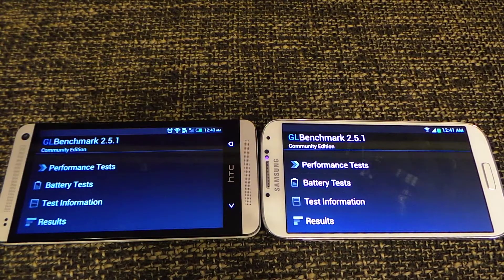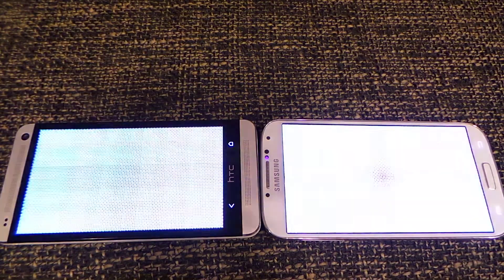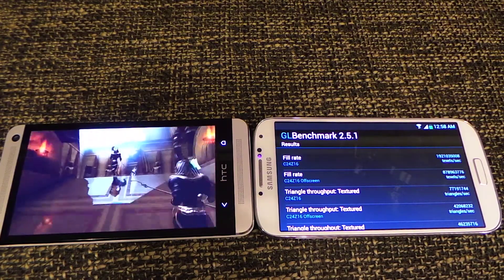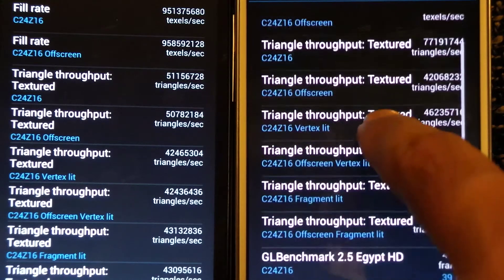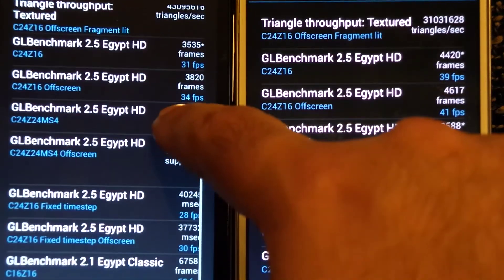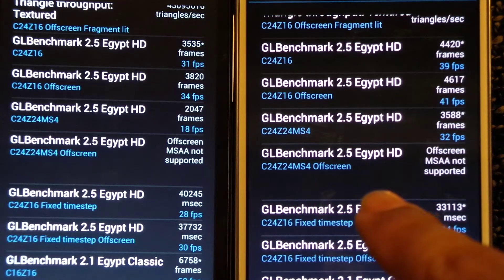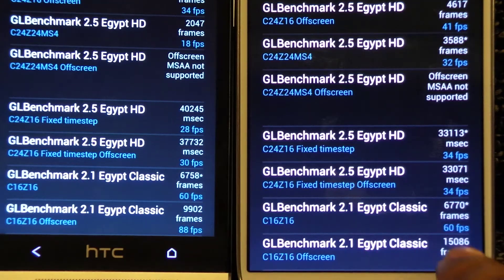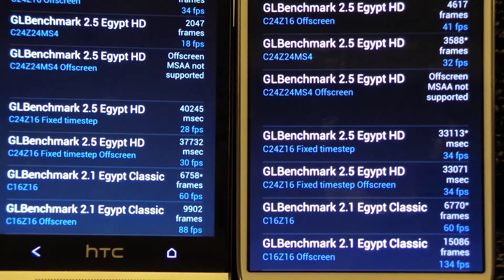Complete GLBenchmark 2.5 HD comparison HTC One & Samsung Galaxy S4 Octa Core